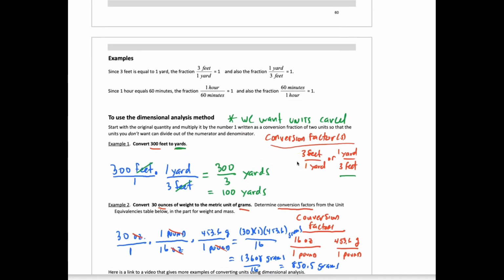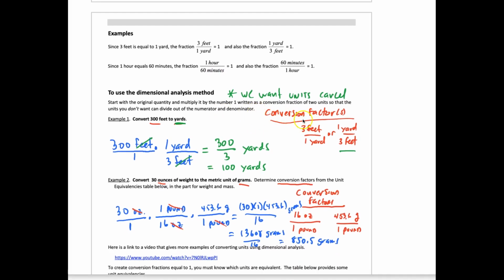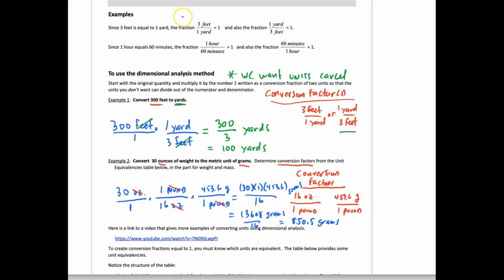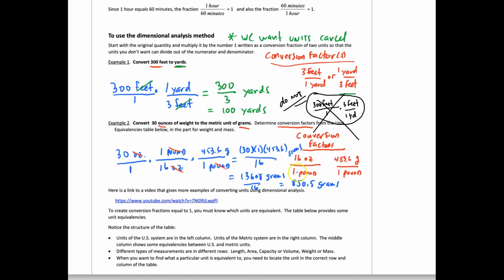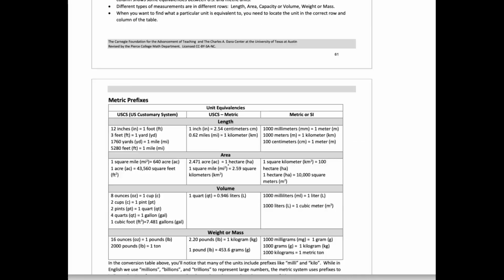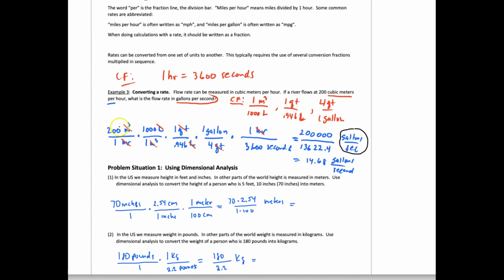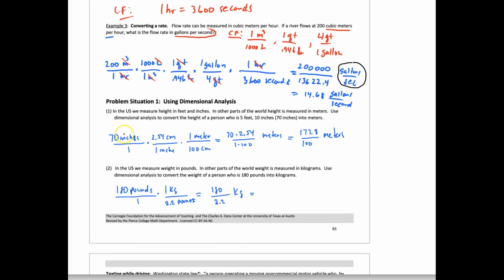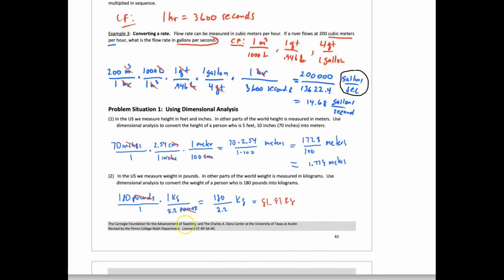Math 83 2-2 Lesson Book Part 2